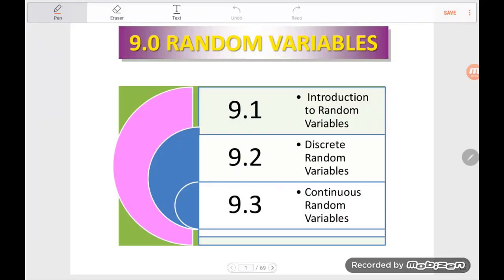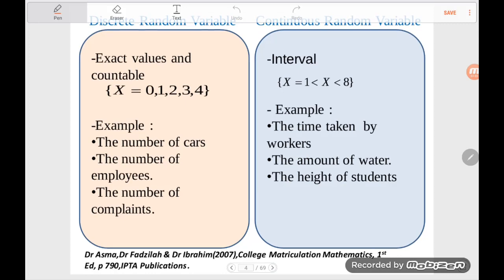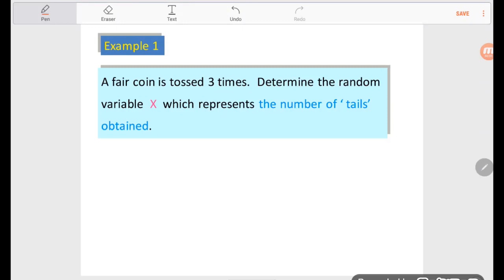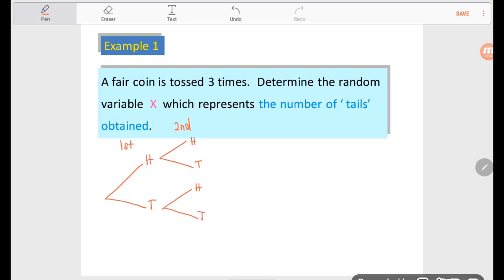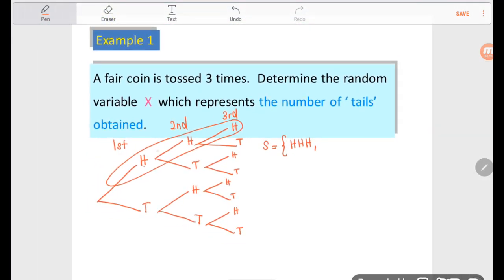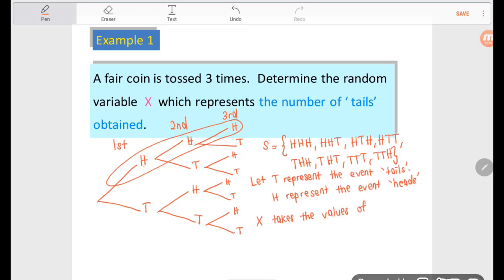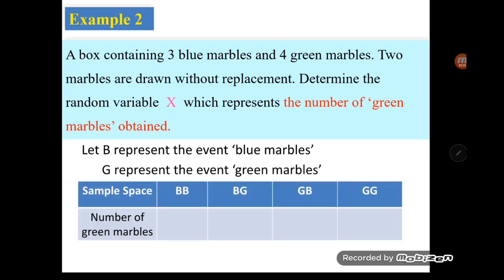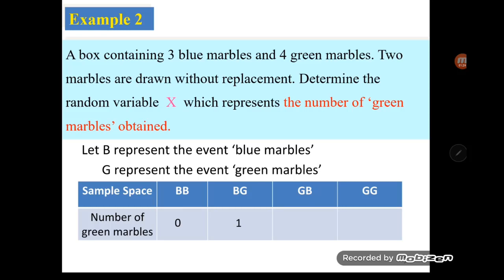Discrete Random Variables Part 1